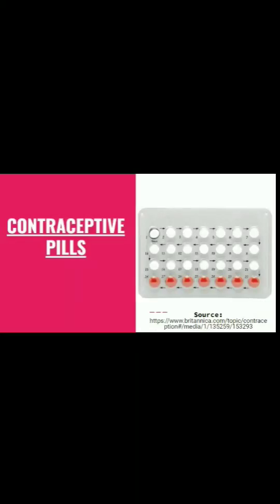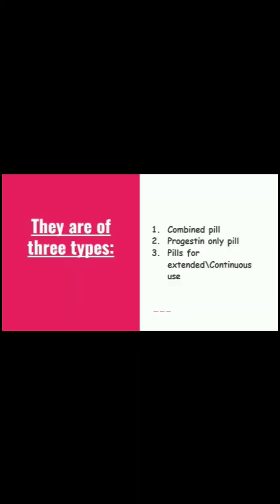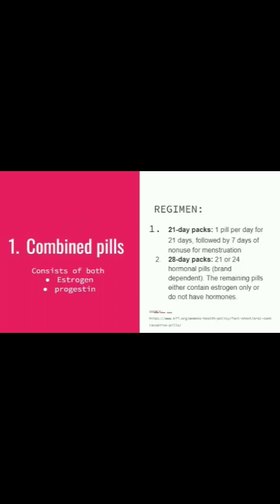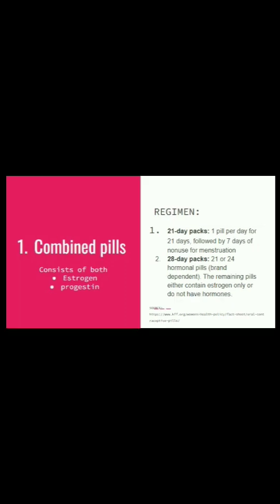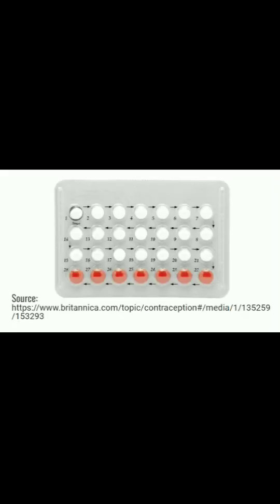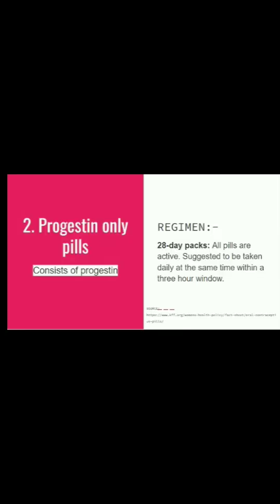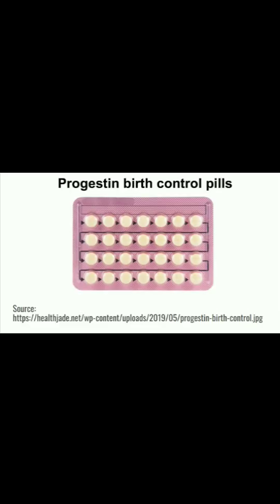birth control pills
birth control pills for birth control